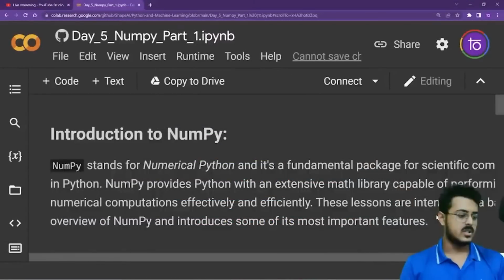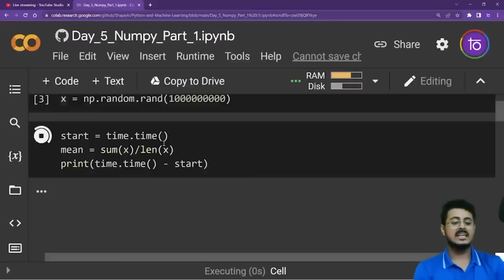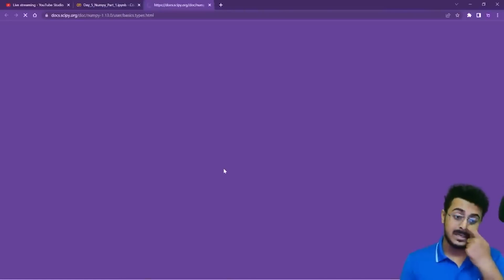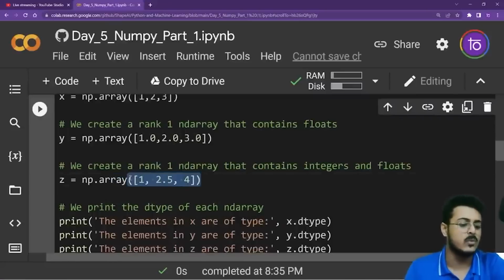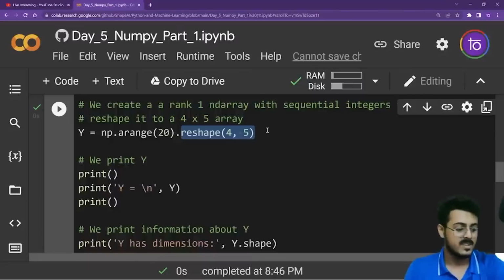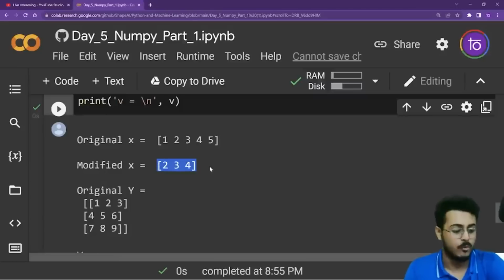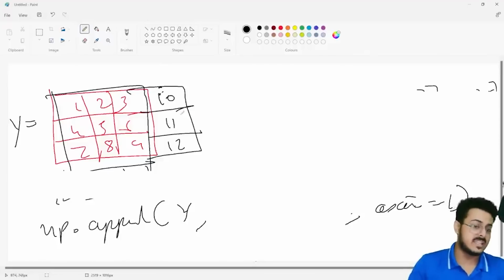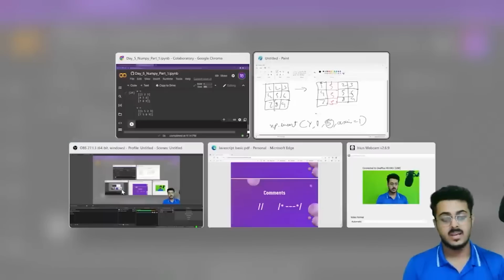Python and Computer Vision | 7 DAYS FREE BOOTCAMP | Day 05